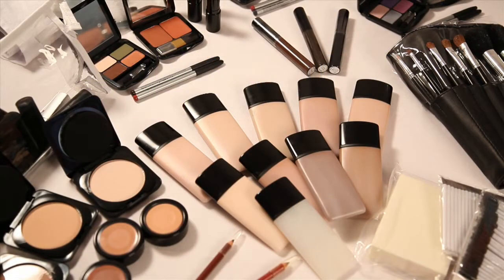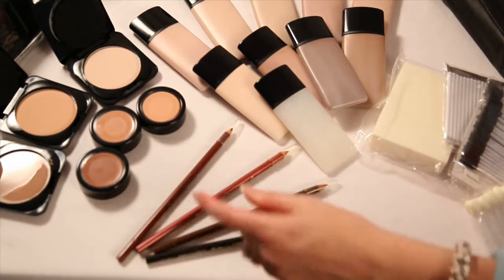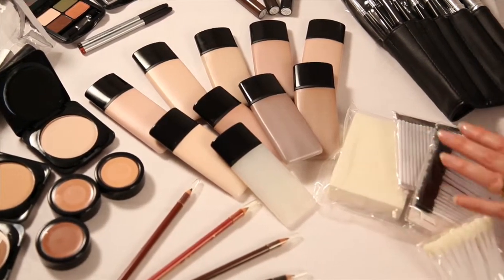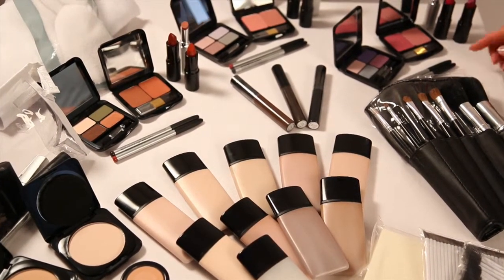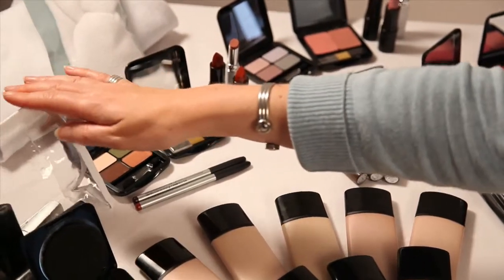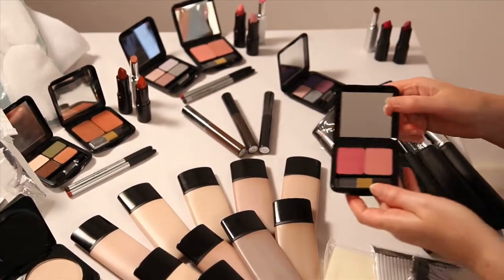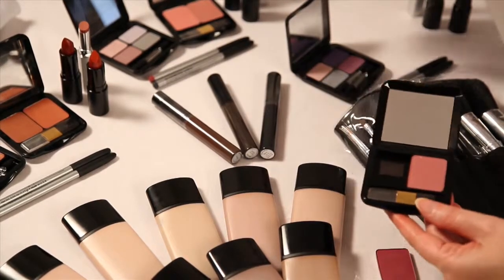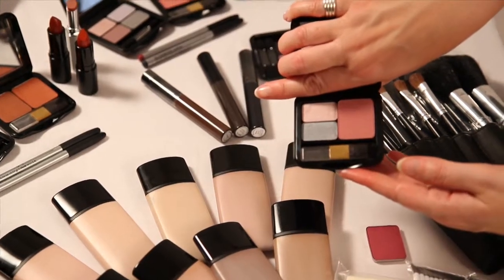Study in Style Make-up Kit.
See all the products included in the Make-up Module